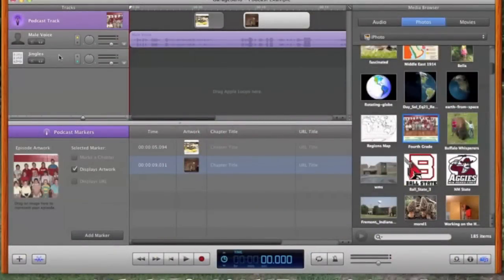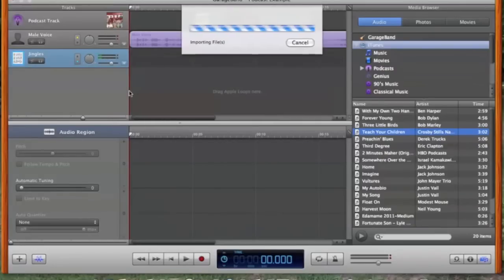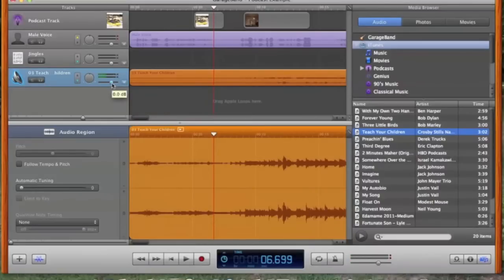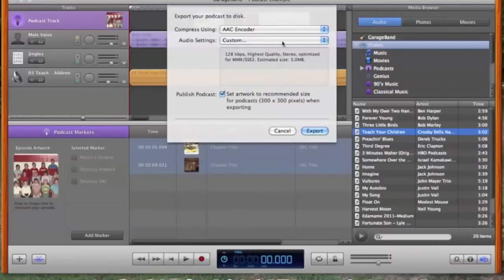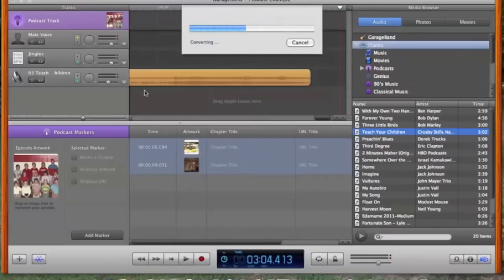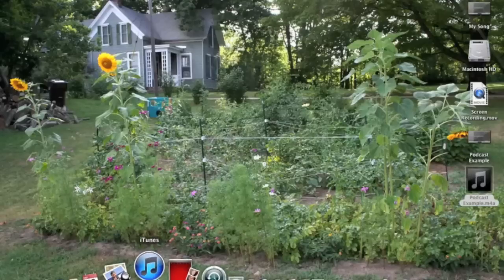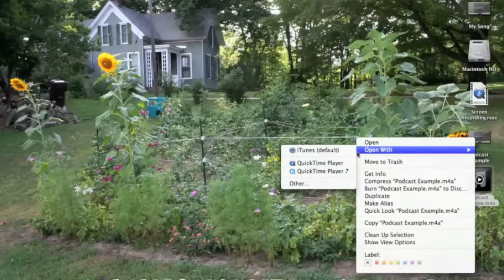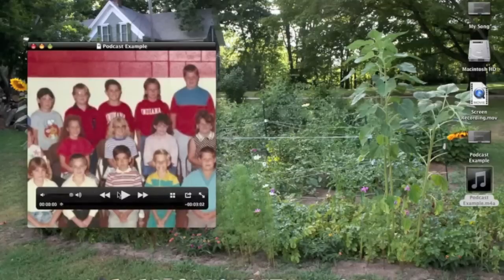Video Podcasting Sounds and Saving.mov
Third in a series of tutorials about creating a video podcast in GarageBand.